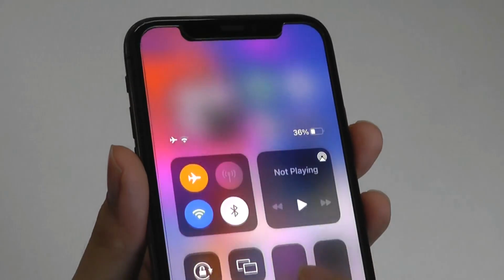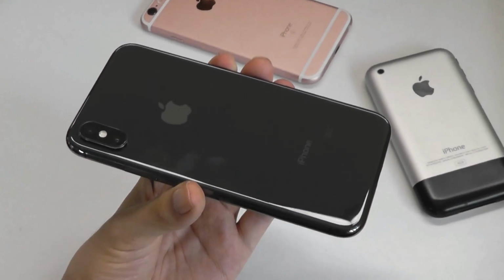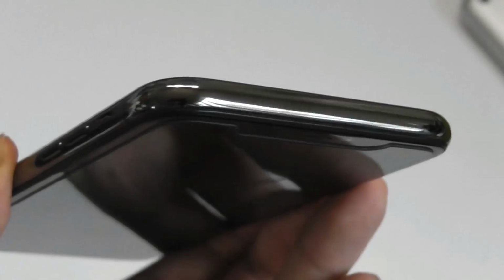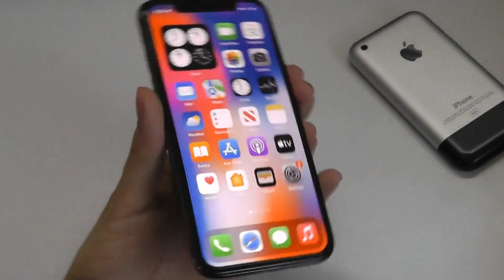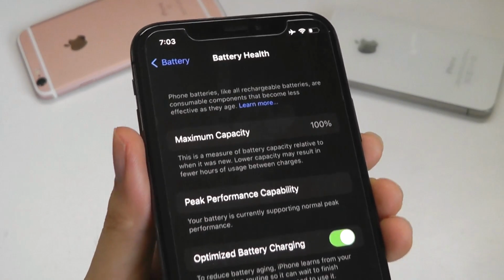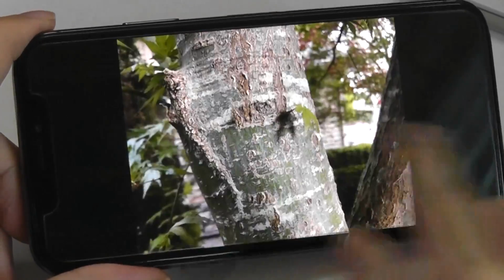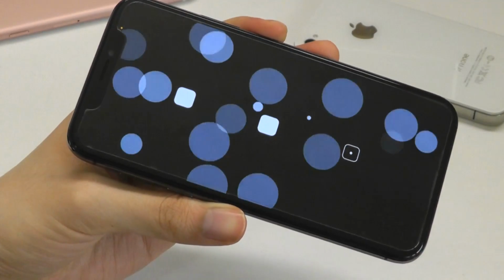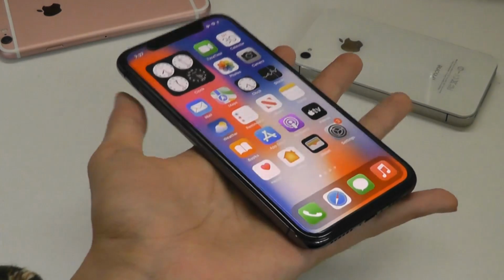REVIEW: iPhone X in 2022 - 5 Years Later - Still Worth It? Cheapest OLED iPhone!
iPhone X in 2022 / 2023 Review - Still Worth It? (Revisited Review)
Other models

Details:
Packed with Innovative Features Including a Super Retina Display, TrueDepth Camera System, Face ID and A11 Bionic Chip with Neural Engine

“For more than a decade, our intention has been to create an iPhone that is all display. The iPhone X is the realization of that vision,” said Jony Ive, Apple’s chief design officer. “With the introduction of iPhone ten years ago, we revolutionized the mobile phone with Multi-Touch. iPhone X marks a new era for iPhone — one in which the device disappears into the experience.”

The beautiful 5.8-inch Super Retina display is the first OLED panel that rises to the standards of iPhone, with stunning colors, true blacks, a million-to-one contrast ratio and wide color support with the best system-wide color management in a smartphone. The HDR display supports Dolby Vision and HDR10, which together make photo and video content look even more amazing. The addition of True Tone dynamically adjusts the white balance of the display to match the surrounding light for a more natural, paper-like viewing experience.

Face ID projects more than 30,000 invisible IR dots. The IR image and dot pattern are pushed through neural networks to create a mathematical model of your face and send the data to the secure enclave to confirm a match, while adapting to physical changes in appearance over time. All saved facial information is protected by the secure enclave to keep data extremely secure, while all of the processing is done on-device and not in the cloud to protect user privacy. Face ID only unlocks iPhone X when customers look at it and is designed to prevent spoofing by photos or masks.

Portrait mode with Portrait Lighting on both the front and rear cameras brings dramatic studio lighting effects to iPhone and allows customers to capture stunning portraits with a shallow depth-of-field effect in five different lighting styles.

The TrueDepth camera brings emoji to life in a fun new way with Animoji. Working with A11 Bionic, the TrueDepth camera captures and analyzes over 50 different facial muscle movements, then animates those expressions in a dozen different Animoji, including a panda, unicorn and robot.

* DESCRIPTION*
GET LOST IN A WORLD OF ENDLESS POSSIBILITIES WITH THE IPHONE X’S EDGE-TO-EDGE SCREEN, OFFERING AN IMMERSIVE EXPERIENCE THAT ALLOWS YOU TO ENJOY ALL OF YOUR FAVORITE APPS IN STUNNING DETAIL.

5.8-inch Super Retina edge-to-edge display
Unprecedented convenience with wireless charging
Dual 12 MP camera for stunning photos
Powered by the A11 Bionic chip

WIRELESS CHARGING
Wireless charging provides you with the ultimate convenience – all you need to do is place your iPhone on top of a wireless charger, and voila!

DESIGNED TO PERFECTION
Encased in surgical-grade stainless steel, the iPhone X is incredibly durable. Bolstered by the A11 Bionic chip and impressive battery life, you will take your productivity to new heights.

The iPhone X used a glass and stainless-steel form factor and “bezel-less” design, shrinking the bezels while not having a “chin”, unlike many Android phones. It was the first iPhone to use an OLED screen. With a bezel-less design, iPhone user interaction changed significantly, using gestures to navigate the operating system rather than the home button used in all previous iPhones.

CAMERA
Flash: Quad-LED True Tone flash
Front: 12MP
Rear: 7MP

CONNECTIVITY
2G Network: 850, 900, 1800, 1900 Mhz
3G Network: 850 / 900 / 1700(AWS) / 1900 / 2100 Mhz
4G Network: FDD-LTE (Bands 1, 2, 3, 4, 5, 7, 8, 12, 13, 17, 18, 19, 20, 25, 26, 28, 29, 30, 66) TD-LTE (Bands 34, 38, 39, 40, 41)
Bluetooth: Bluetooth 5.0 wireless technology
GPS: Yes
NFC: NFC with reader mode
SIM Type     : Nano-SIM
USB: Lightning
Wi-Fi: 802.11ac Wi-Fi with MIMO

DIMENSIONS
Dimensions: 143.6 x 70.9 x 7.7 mm
Weight: 174g

DISPLAY
Display Size: 5.8″ OLED FHD
Pixel Density: ~458ppi
Resolution: 2436 x 1125
Type: OLED Multi-Touch HDR 10 display

FEATURES
Phone Features: Qi Wireless Charging Compatible
IP67 (waterproof), Stereo Speakers

Chipset: Apple A11 Bionic
CPU: Hexa-core
OS: iOS
RAM: 3GB

SENSORS
Accelerometer: Yes
Compass: Yes
Gyroscope: Yes

The iPhone X (Roman numeral "X" pronounced "ten", also known as iPhone 10 is a smartphone designed, developed and marketed by Apple Inc. The 11th generation of the iPhone, it was available to pre-order on October 27, 2017, and was released on November 3, 2017. The naming of the iPhone X (skipping the iPhone 9) is to mark the 10th anniversary of the first iPhone.